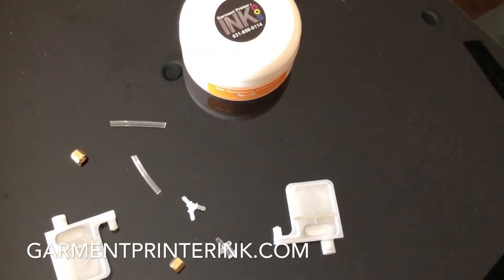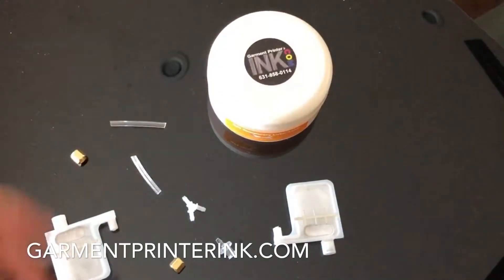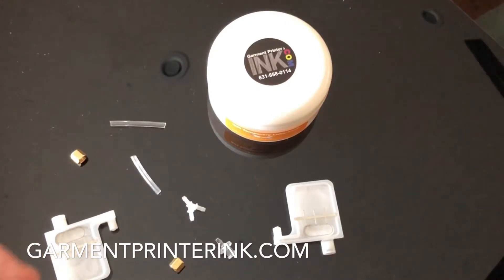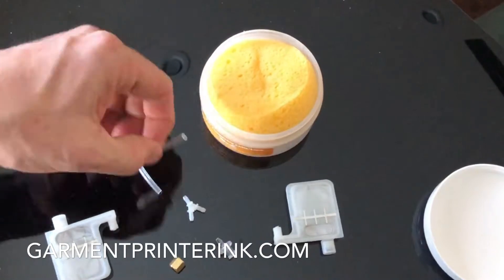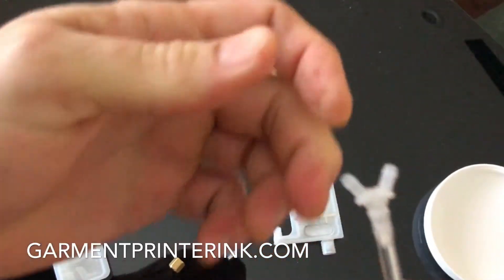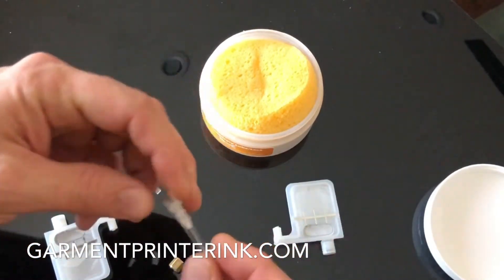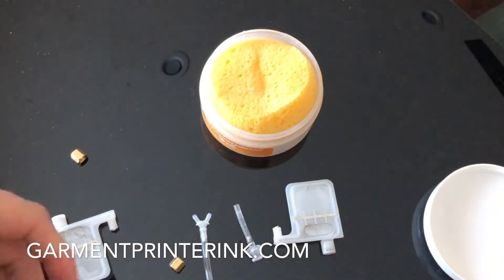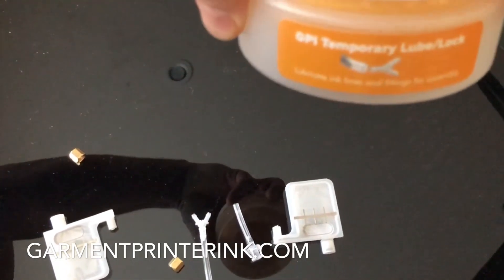GPI Temporary Lube / lock for Garment printer parts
GPI Temporary Lubricant Lock is used when assembling tube, ink line and other plastic parts for your garment printer, where you don't want to use a permanent lubricant, but one that dries into a lock or glue to keep your printer parts from leaking or getting any air in.

This product can be used on anywhere where you don't want to use silicone or grease but need parts to come together in an air tight fashion. Use this on ink lines, dampers all connectors in your printer that have any flow through of ink.